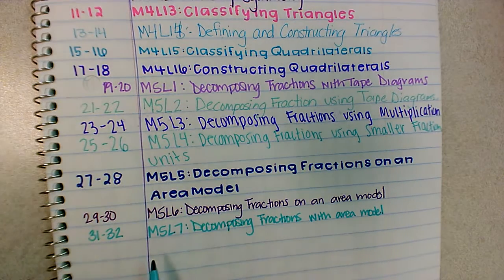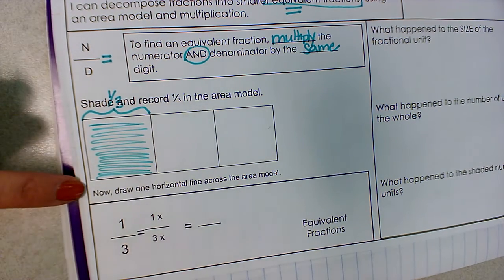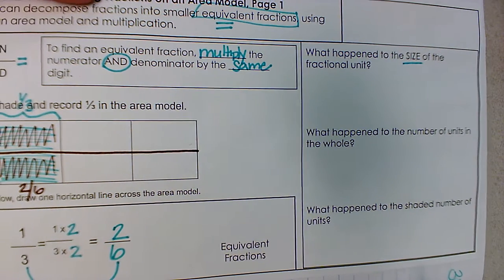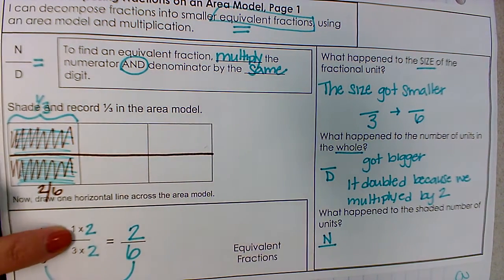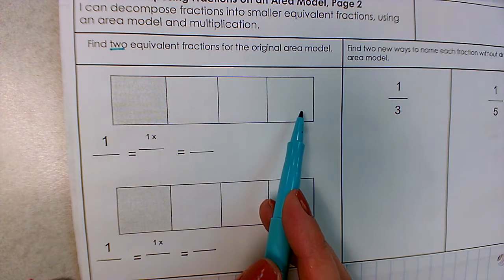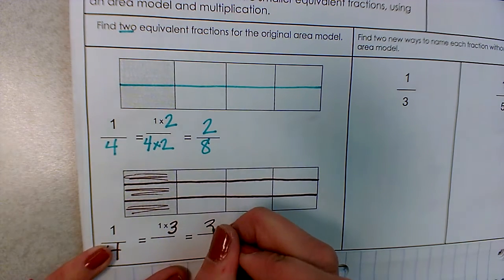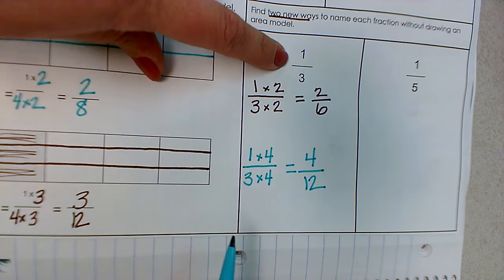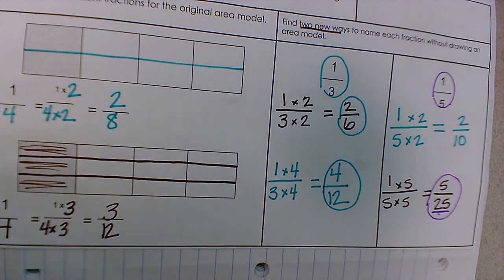M5L7: Decompose with Area Models